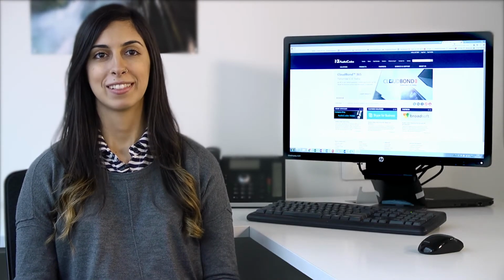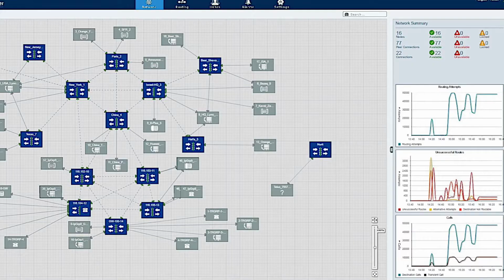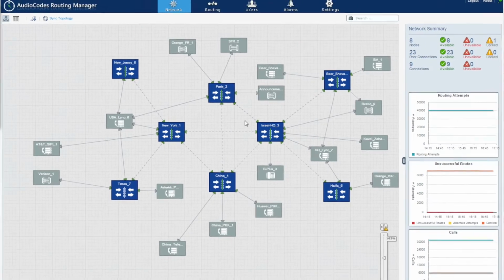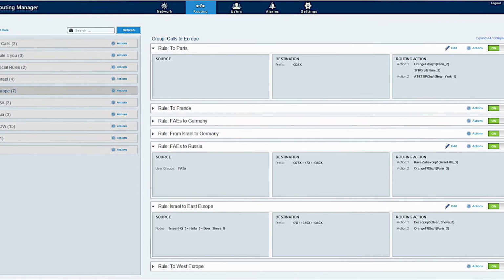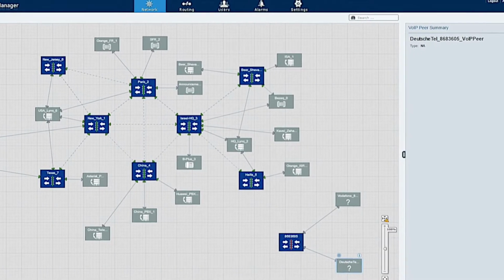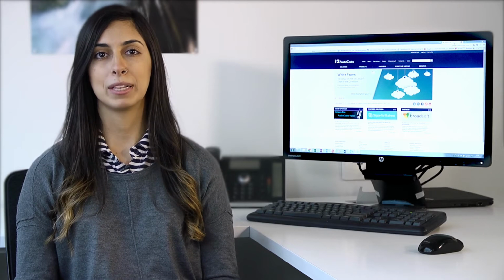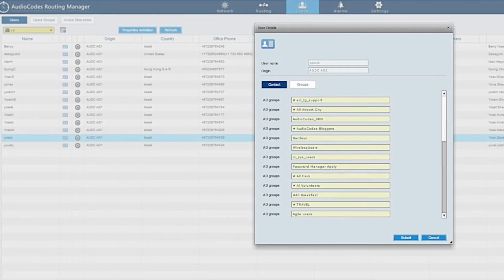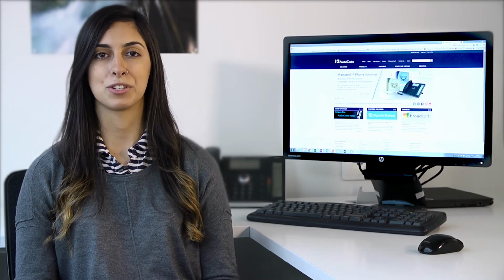AudioCodes Routing Manager (ARM) - Simplified Clip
Through AudioCodes Routing Manager (ARM)’s  highly intuitive graphical user interface, system administrators are now able to design and modify their voice network topologies and call routing policies from a single location, resulting in significant time and cost savings.